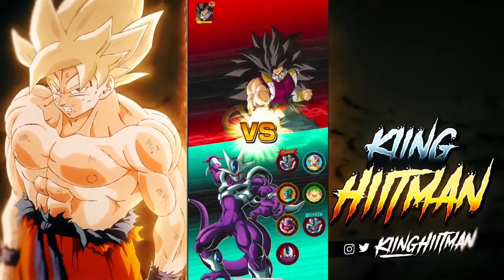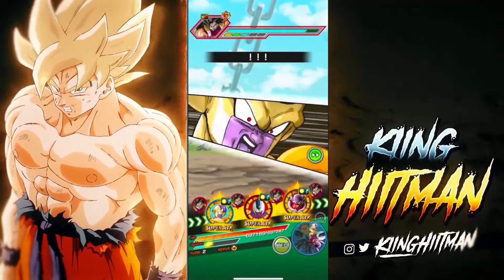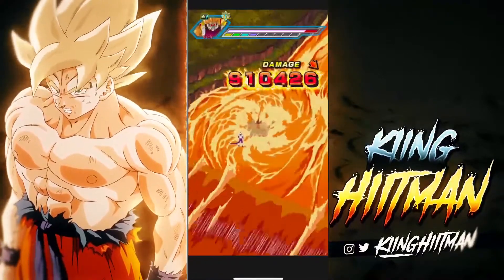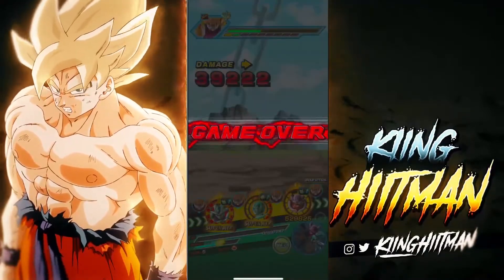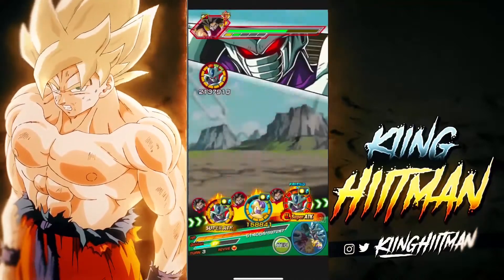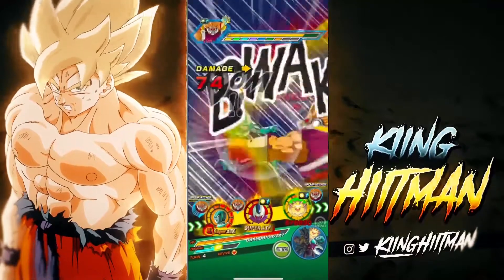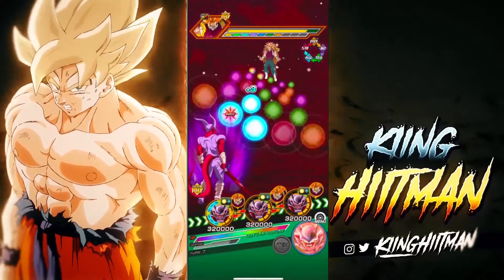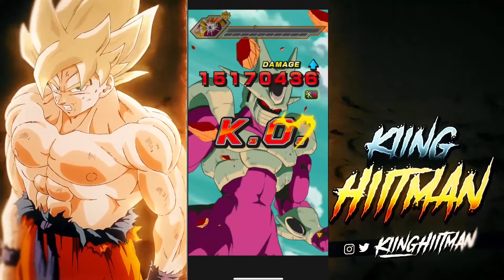NO ITEM RUN!! ULTIMATE RED ZONE GREAT APE/SSJ CUMBER HAS BEEN DEFEATED!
Title: NO ITEM RUN!! ULTIMATE RED ZONE GREAT APE/SSJ CUMBER HAS BEEN DEFEATED!

Always doin' my best to cover Twitter reveals/Data downloads for new units' info, active skills, super attack animations, etc. as soon as I can for the gang!

Any comments on showcases you may want to see for units will always be considered for upcoming videos like link level 10 or rainbow showcases!